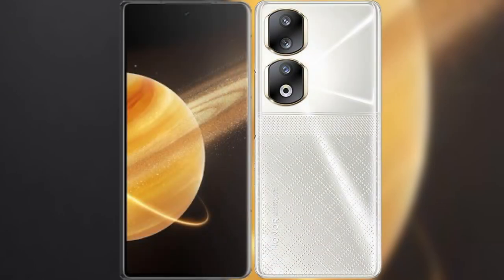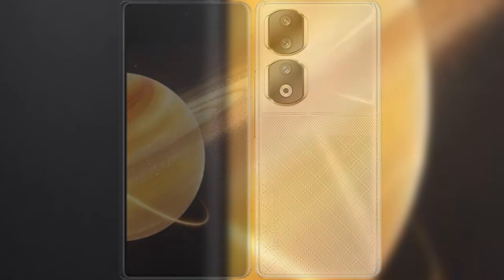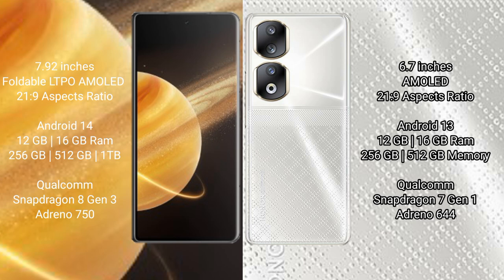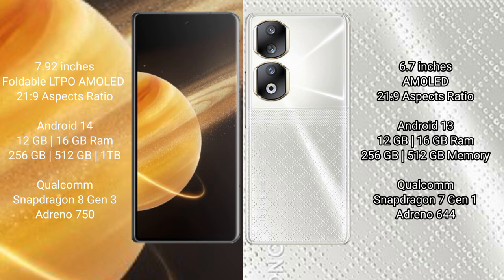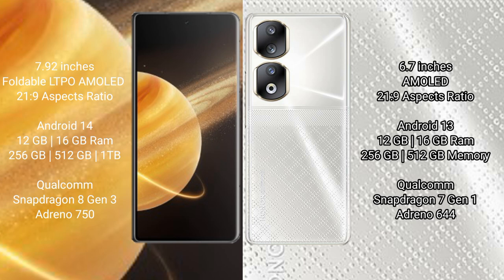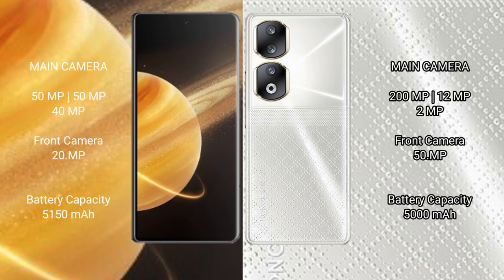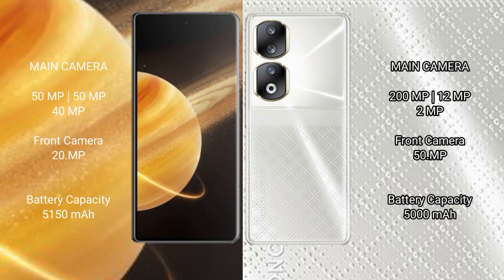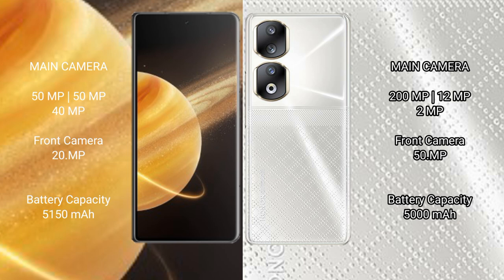Honor Magic V3 vs Honor 90 Review